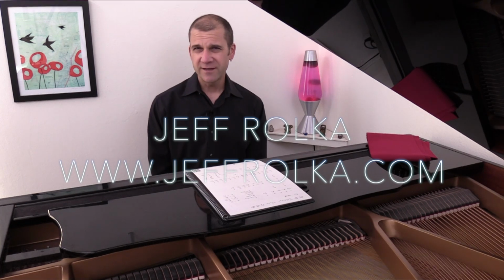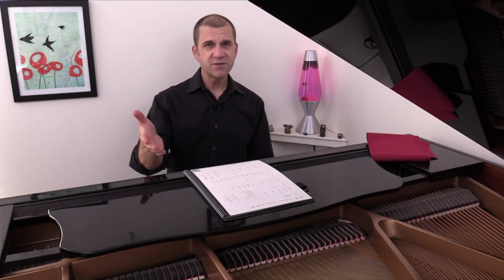Singing Warm Up - Intervals - Alto - Dec 2020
-Or-

-Or-

-or-